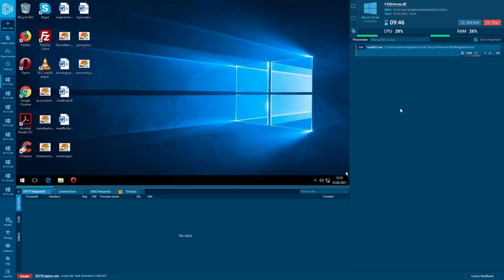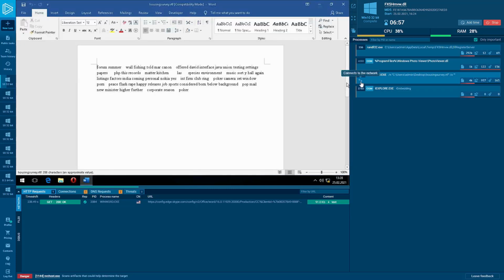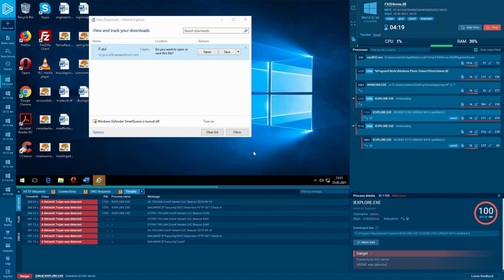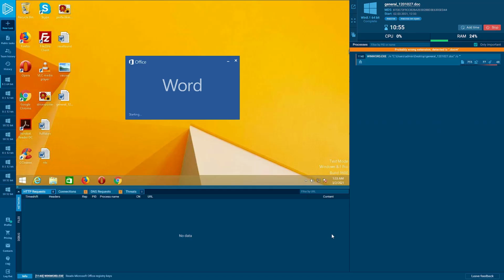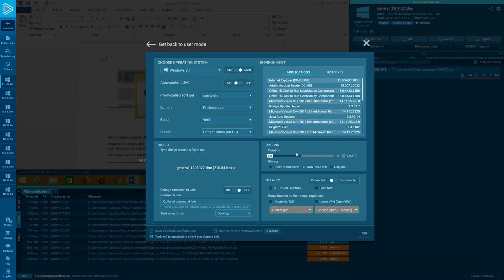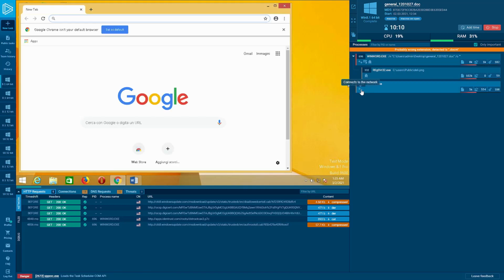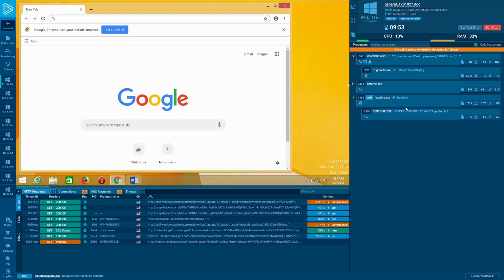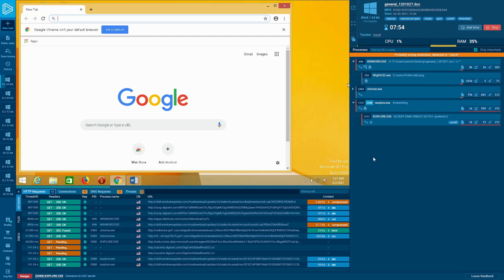Ursnif aka Gozi Malware analysis with ANY.RUN malware sandbox | Tips for detecting unusual samples.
In this video, you will know how to detect Ursnif aka Gozi banking trojan with ANY.RUN Interactive Malware analysis sandbox and get to know some specific ways to detect this malware family even it tries to stay hidden inside the target OS.

0:00 Beginning
0:05 Introduction
0:41 Launching the first task for malware analysis
1:41 Method #1
2:12 Ursnif is detected
2:30 The second sample
3:15 Method #2
4:20 Ursnif is detected
4:43 Conclusion

for free and start to explore malware analysis on your own.